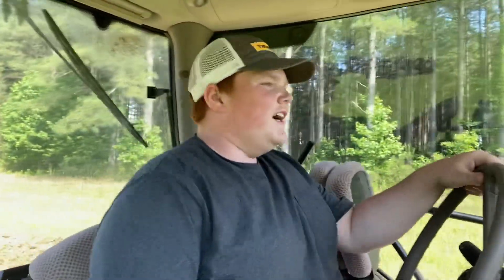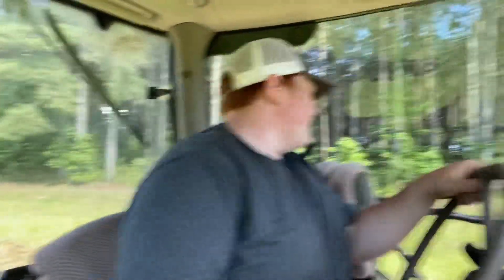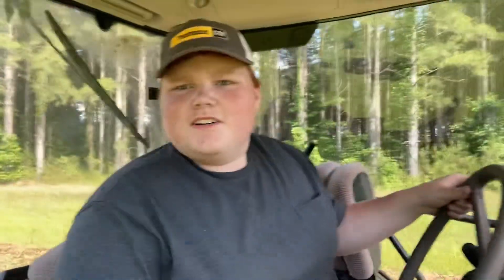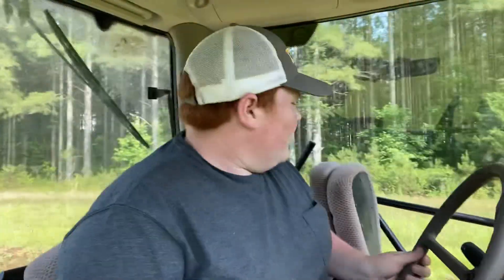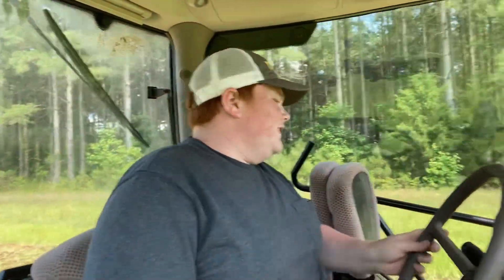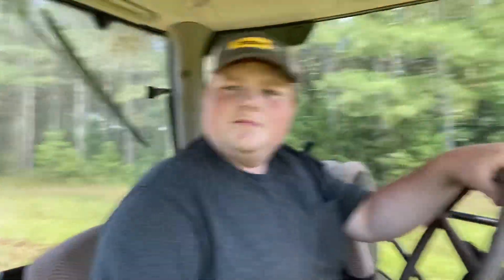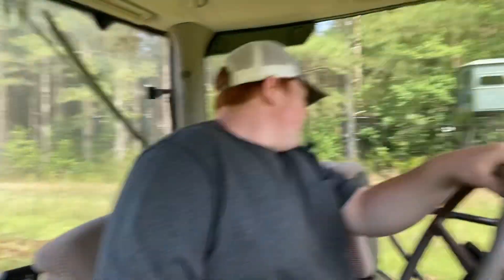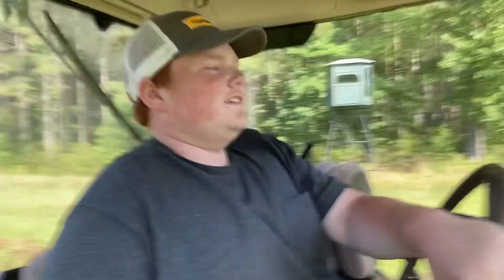Loading scrap and discing